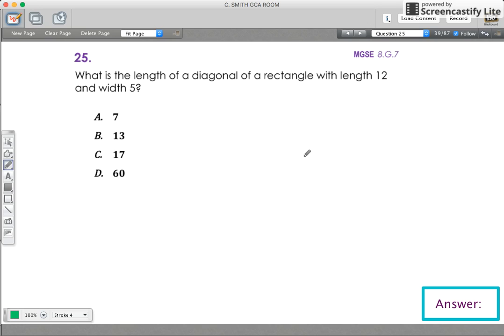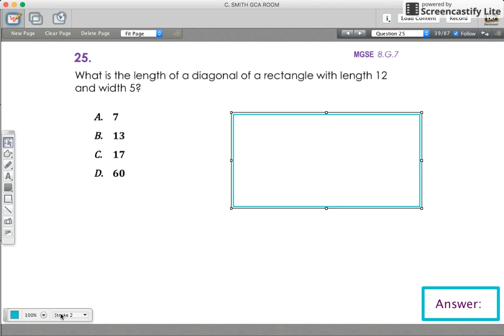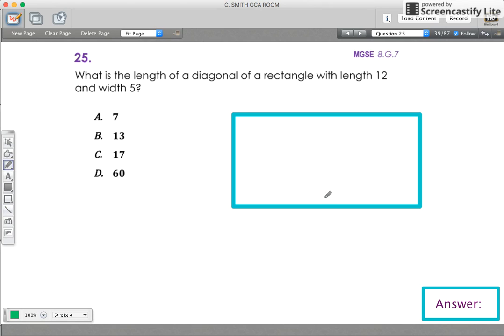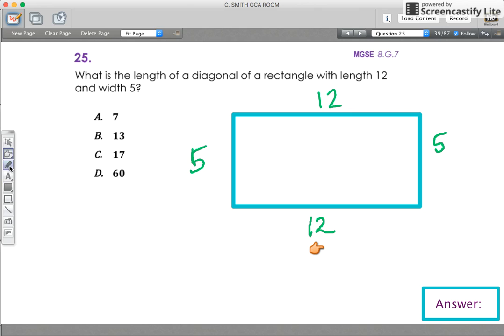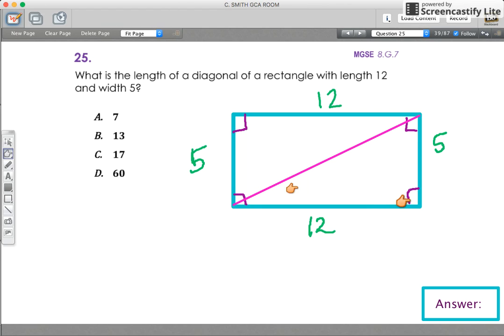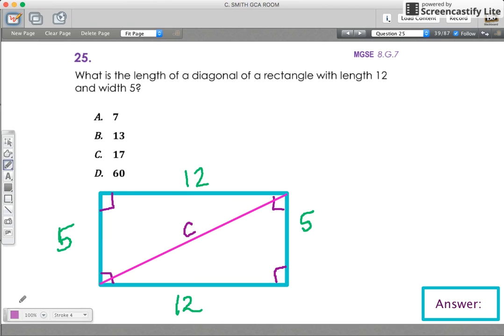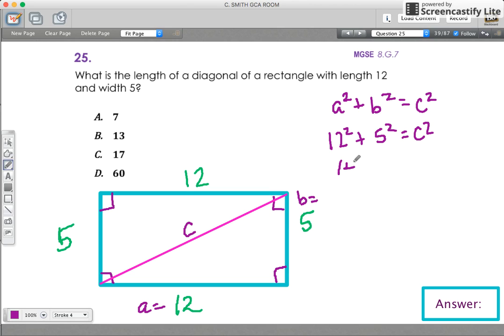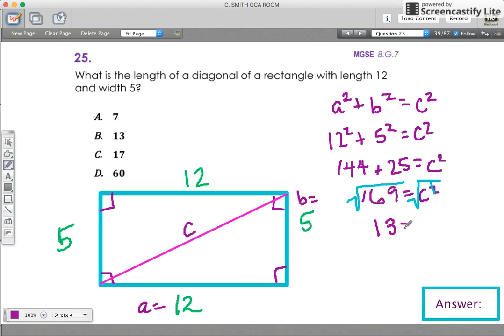EOG: G.6-G.9 Question 25 Solution